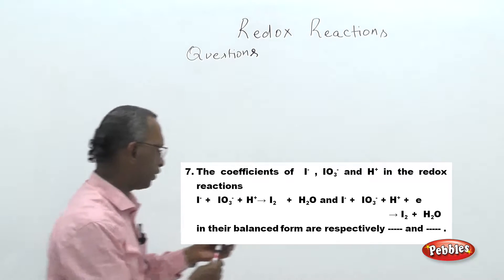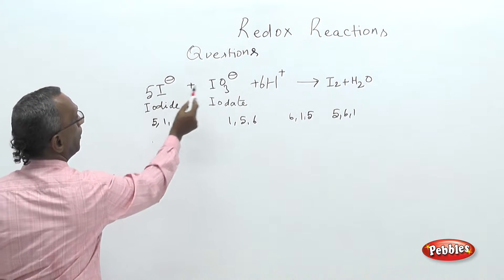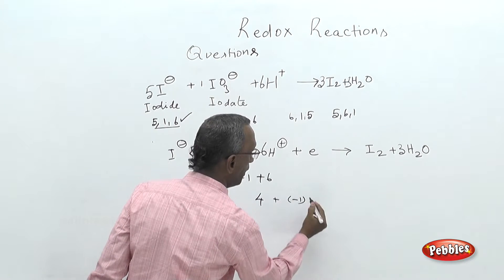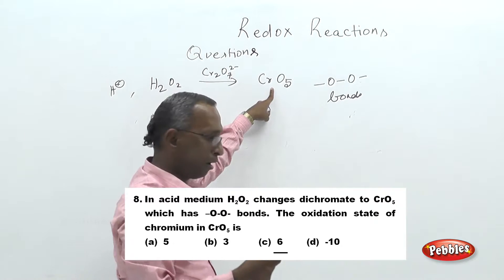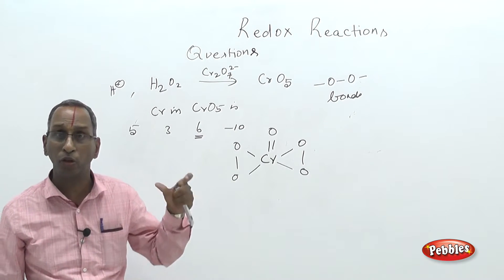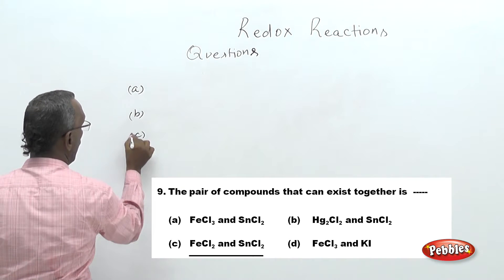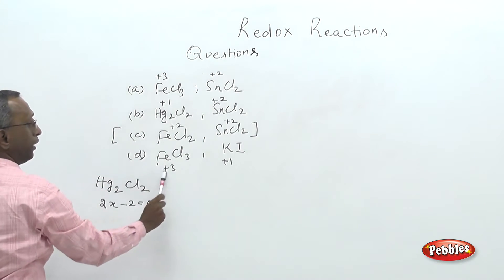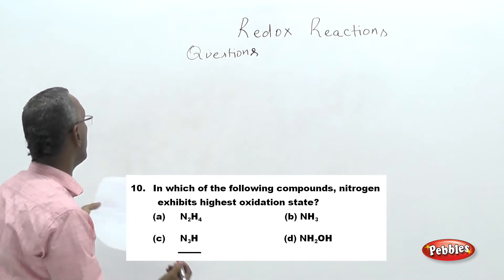NEET 11th Std Chemistry || Redox Reactions || Objective Type Questions || Part-2 || Unit-8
Pebbles presents "NEET 11th CHEMISTRY Volume-1-Medical Entrance Preparation",to perform well in the medical competitive Examinations,6 video combo pack.The Concepts are clearly explained in an interactive manner with step by step solution and diagrams.Each chapter contains solved multiple choice questions and answers section.

Chemical Bonding & Moleculer
States of Matter
Thermodynamics
Chemical Equilibrium
Redox Reactions
Hydrogen
X-s-Block Elements
Hydrocarbons